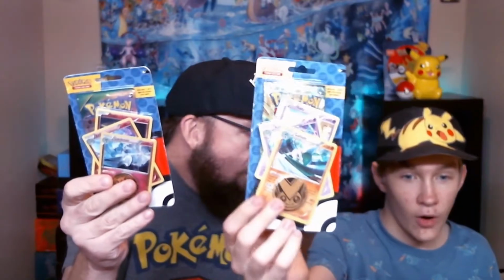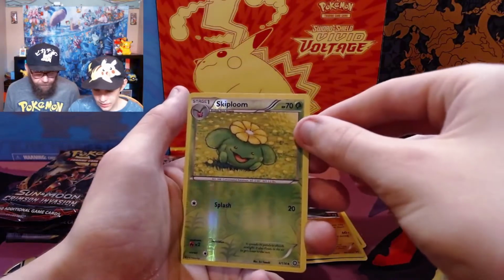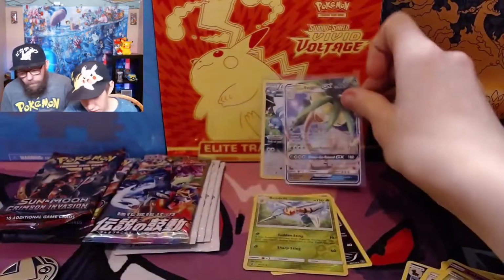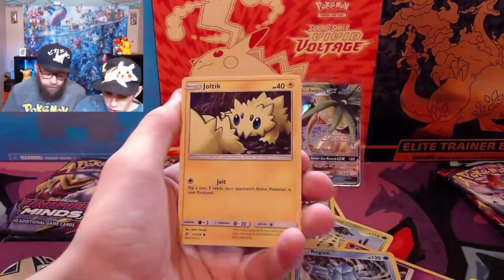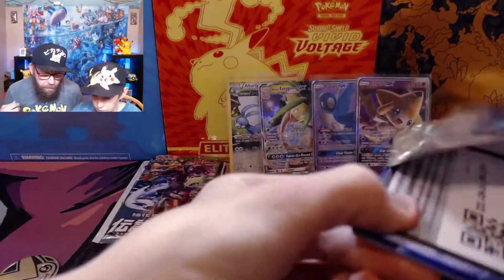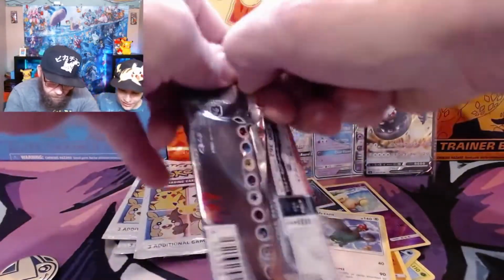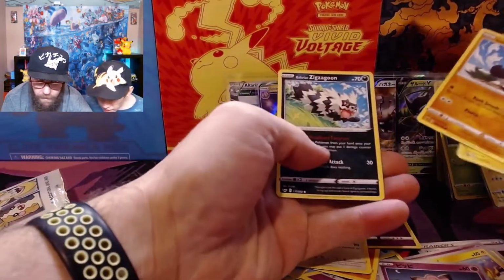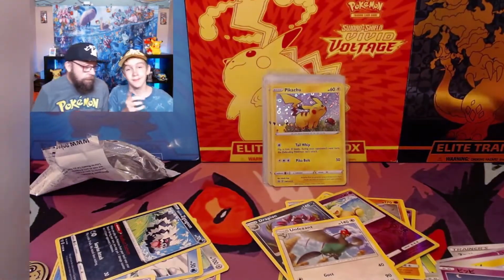General Mills has Pokemon cards!!!!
Hi everybody this is Tim and Caelan and welcome to the GreatPokemonHunt. On this channel we search far and wide for Pokémon cards and products. Then open them here for your entertainment. We will post new video's every Tuesday, Friday, and Sunday. In this video we hunt down and open up some General Mills (Cinnamon Toast Crunch ), Pokemon 25th Anniversary cards. and some other stuff, you will not want to miss this.

-Follow us-

Tim and Caelan, the father & son team make up the GreatPokemonHunt channel. Tim is new to Pokémon and has limited knowledge of the game, but loves the cards and art. Caelan has been opening packs and has been playing the games longer and knows more. Together we make a fun team that hunts for illusive Pokémon. "Gotta Catch em' all"